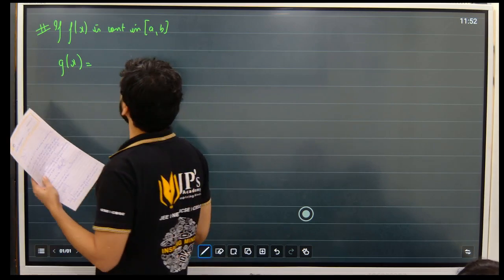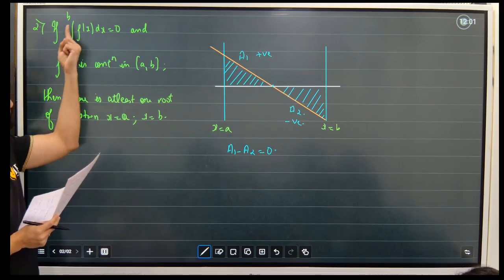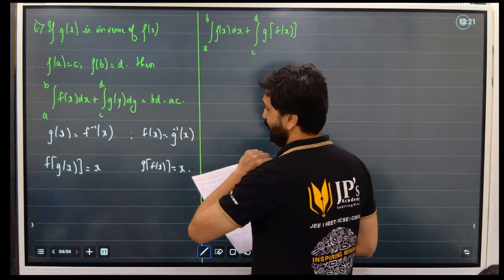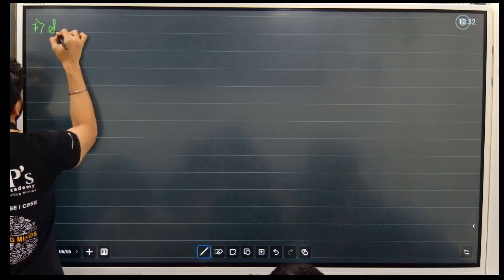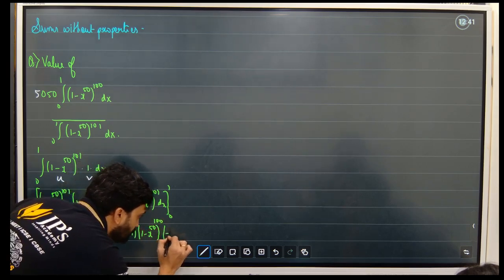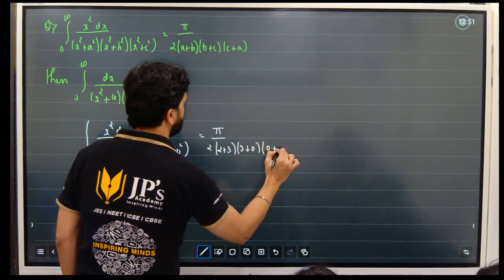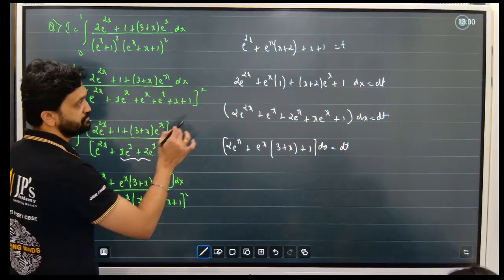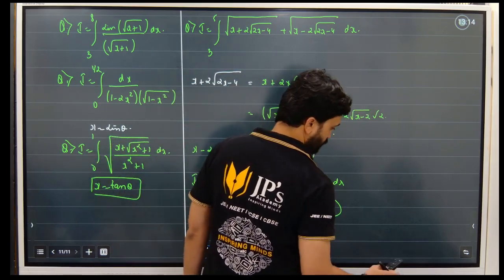DEFINITE INTEGRATION LECTURE 02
🔥 Definite Integration Demystified – Conquer Engineering Exams with Confidence!
(SUMS ON DEFINITE INTEGRATION WITHOUT TYPES)

🚀 Master the Art of Definite Integration – From basics to advanced tricks, this guide has it all!

📌 What You’ll Learn:
✔ Core Concepts – Understand the fundamentals of definite integrals.
✔ Powerful Techniques – Substitution, properties, and shortcuts for quick solving.
✔ Exam-Focused Problems – Practice high-yield questions for GATE, JEE, and more!

🔢 Handpicked Sums to Boost Your Skills:
1️⃣ Basic to Advanced Integrals – Build a rock-solid foundation.
2️⃣ Substitution Magic – Transform tricky integrals into solvable forms.
3️⃣ Real-World Applications – Relate theory to engineering problems.

Speed & Accuracy – Solve integrals faster in exams.

Zero to Hero Approach – Perfect for beginners and advanced learners.

Exam-Ready Practice – Designed for GATE, JEE, GRE, and university tests.

University Toppers

Anyone Targeting Competitive Exams

📚 Practice Makes Perfect! – Sharpen your skills with curated problems and step-by-step solutions.

🚀 Ready to Dominate Definite Integration? – Dive in now and ace your exams!